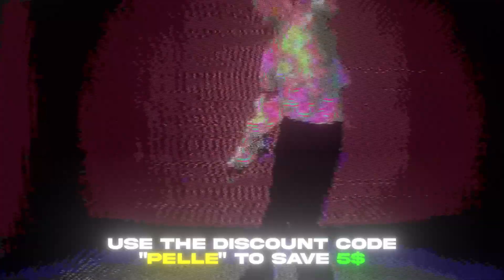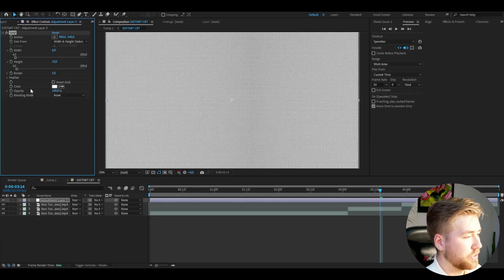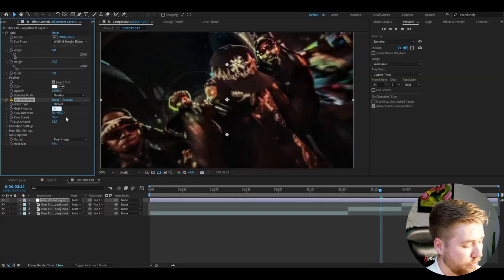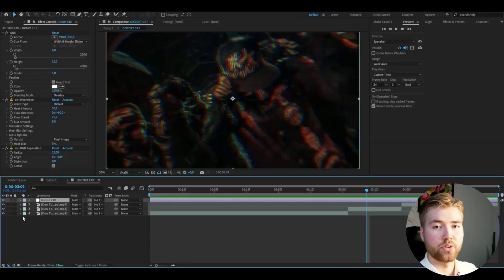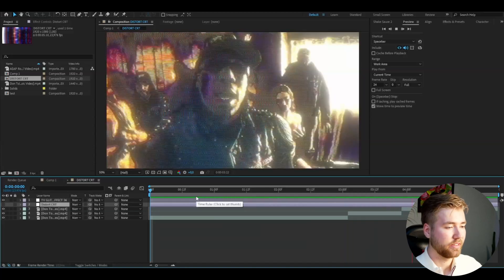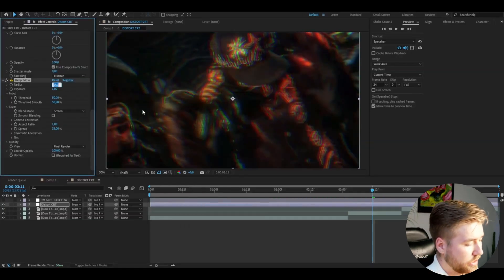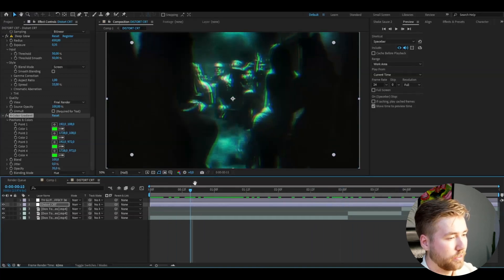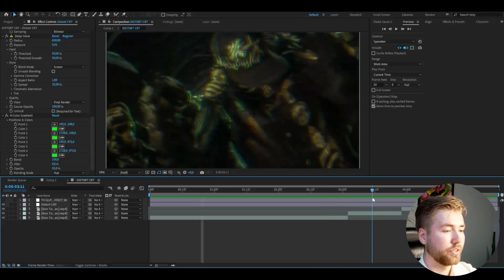Create This Distort CRT Effect In After Effects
TV GLITCH PRESETS V3 /collections/editing-packs-1/products/tv-glitch-presets-v3

In todays video Pelle is showing you guys how to make a Distort CRT Effect in Adobe After Effects. Hope you guys enjoyed the video!